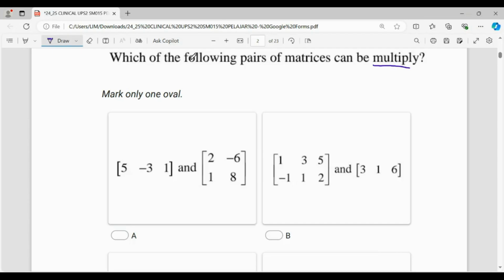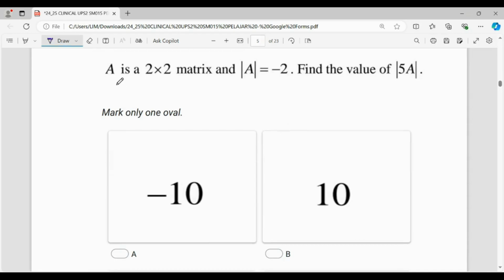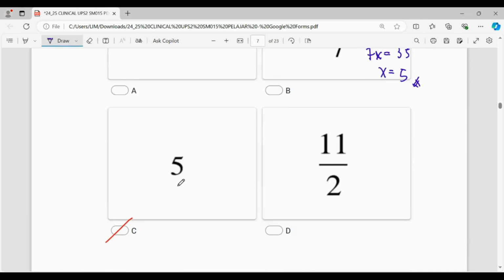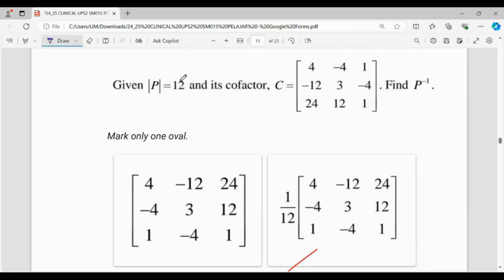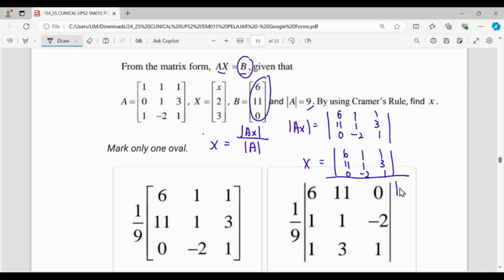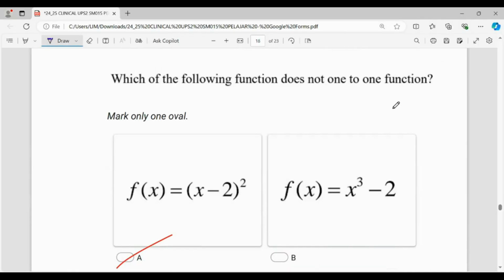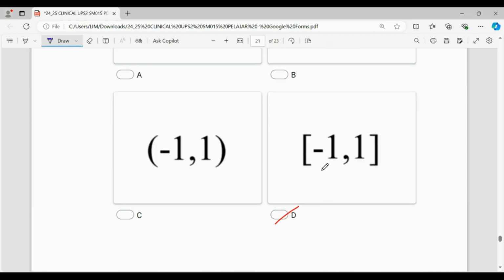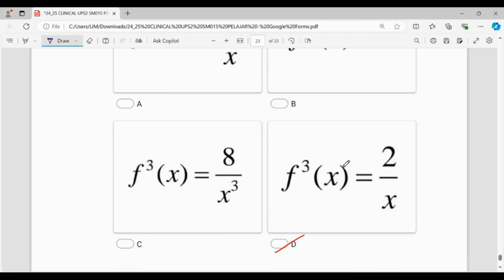CLINICAL UPS 2 SM015 2024/2025